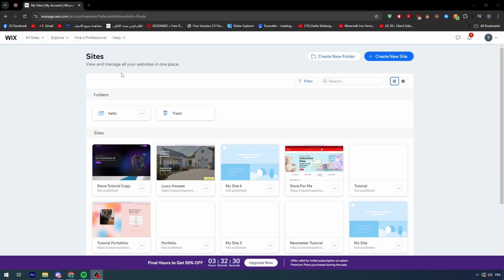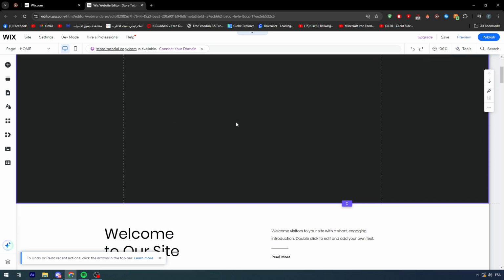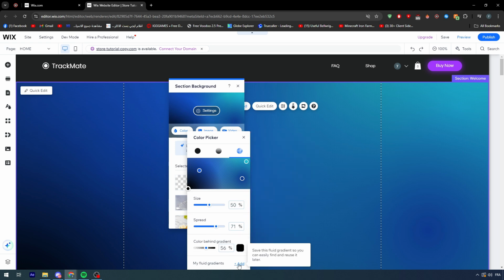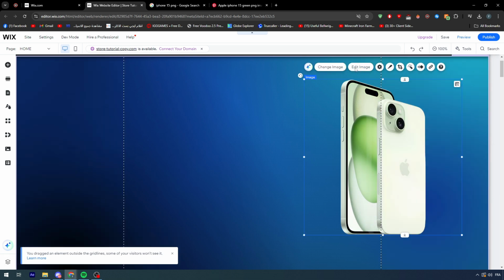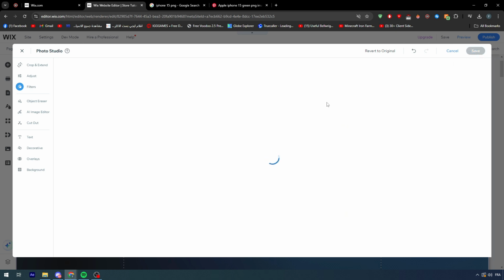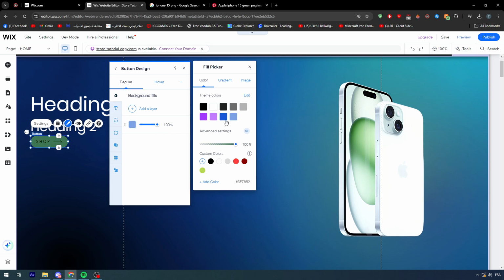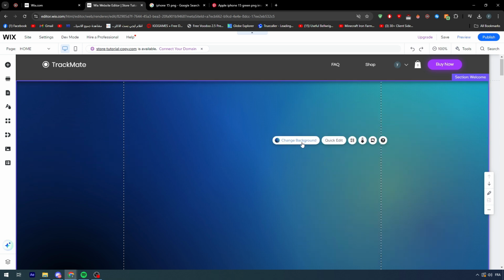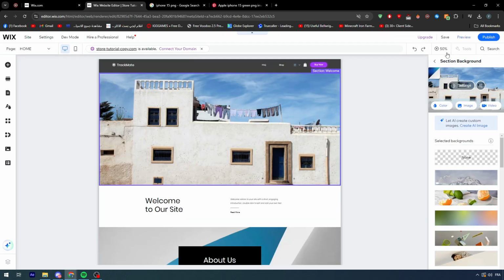How To Add Banner on Wix Website ! (Full Tutorial)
Today we talk about add banner on wix website,wix website tutorial,wix tutorial,create a website